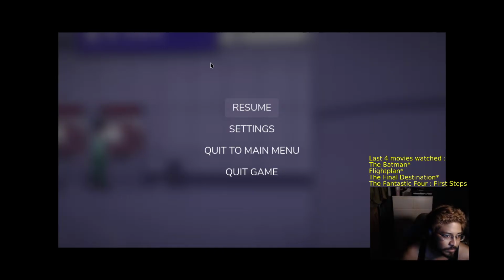First playthrough, New game! Until Then!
Come and watch me play. Thank you!